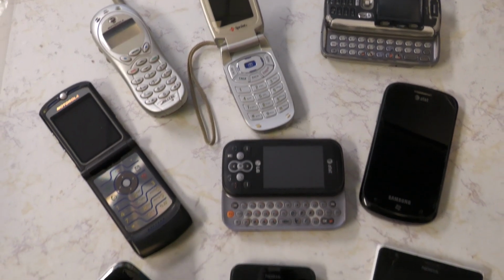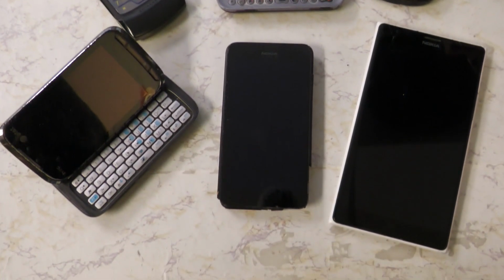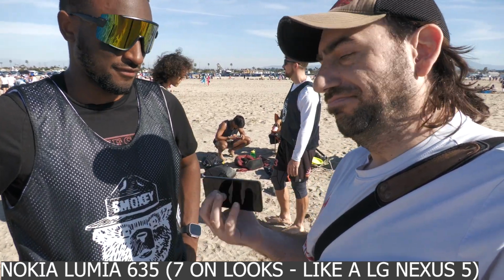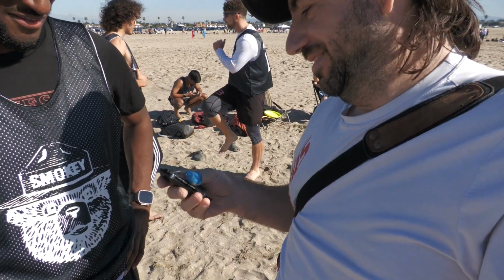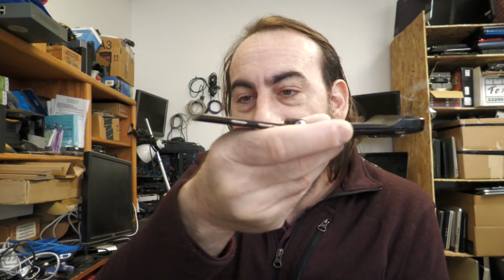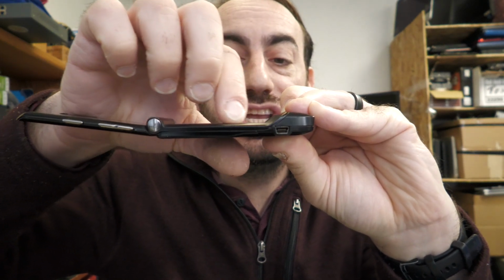Rated My Phones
Last year I ran into @mkbhd at Leiout 2023. Being in the process of making a vlog about the camera's we use at one of the largest Beach Ultimate tournaments in the world I stopped to ask him what camera he would use.

This year I came prepaired with several of my old phones, and one special one, and asked him to rate them.
I'll also provide you with some details on the phones randomly selected.

What random tech stuff should I ask him at Leiout 2025?

And for the Banana Phone song: Raffi, your song is beloved by millions!